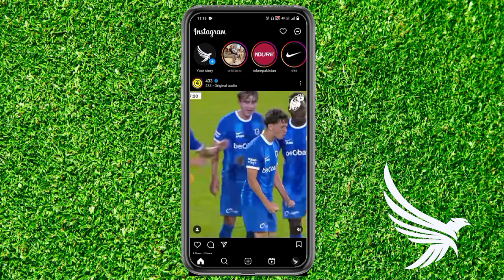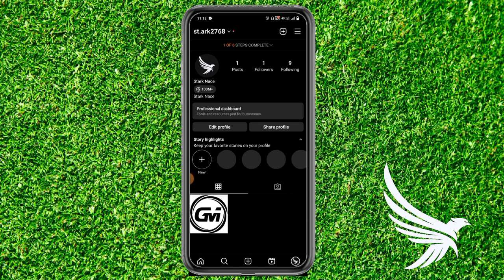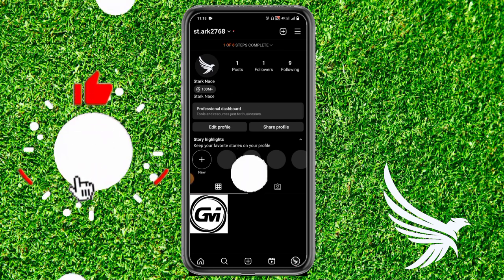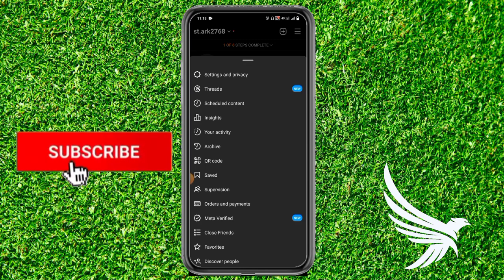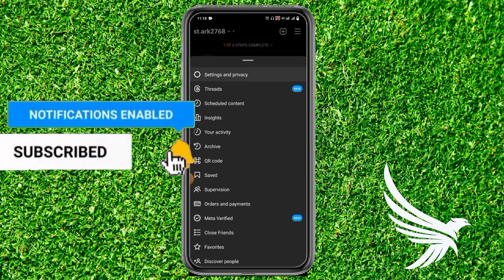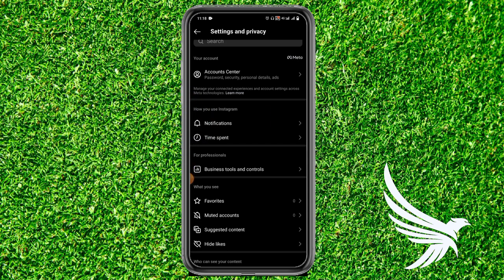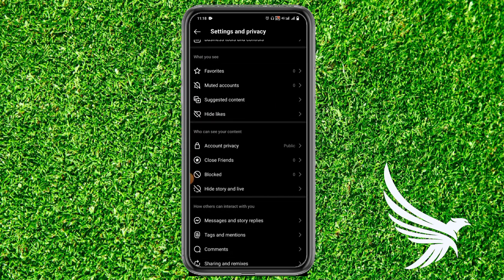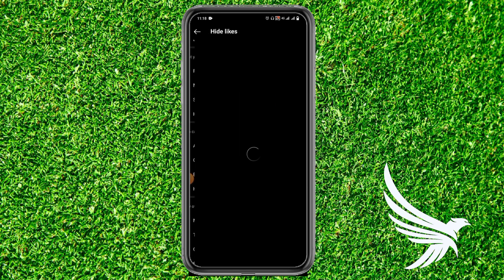How To Show Your Likes Count On Instagram Full - Guide | (Step-by-step ) Stark Nace Guide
Do you want To Show Likes Count on Instagram  , So Don't worry You are on the right place because  @starknace is Here to help You , In this Video I will teach you how to show likes count on Instagram  .